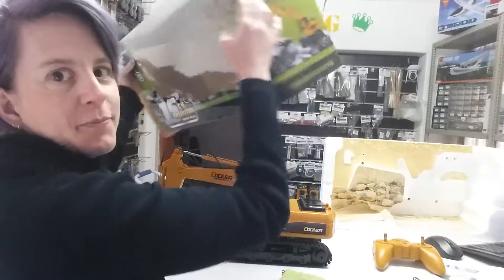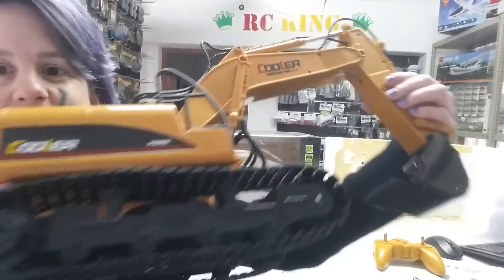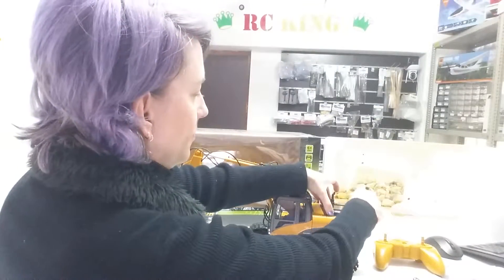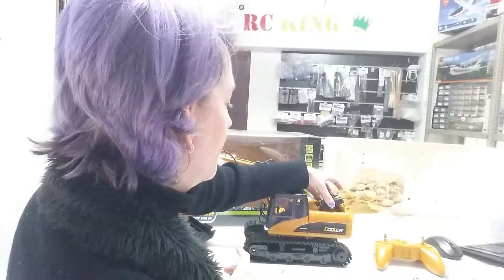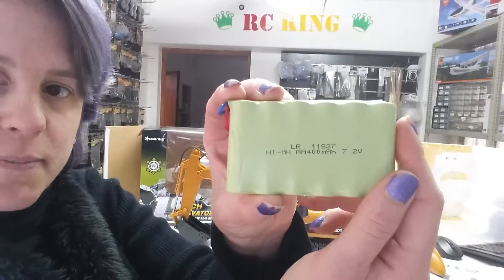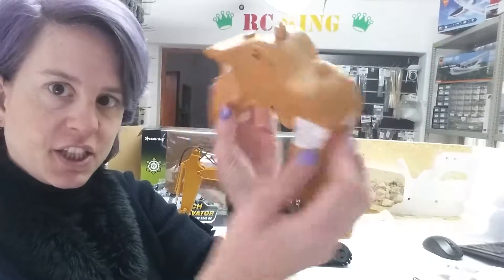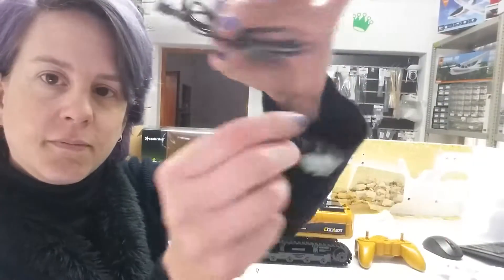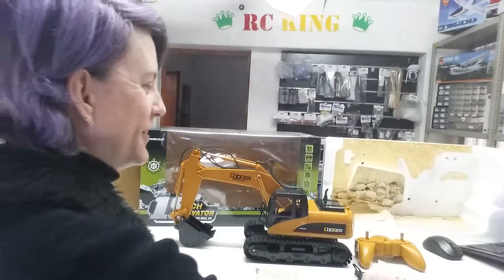What's in the Box? Cooler Excavator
What's in the Box? Cooler Excavator, battery, charger, manual.